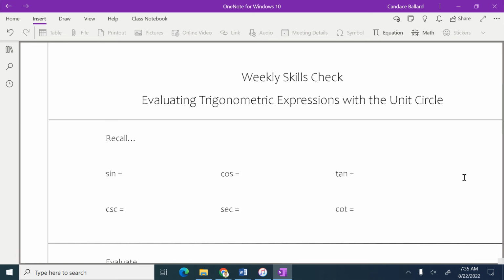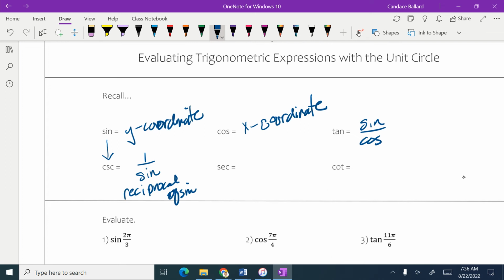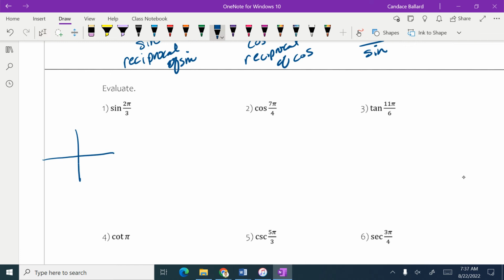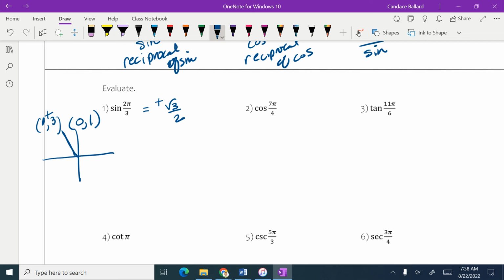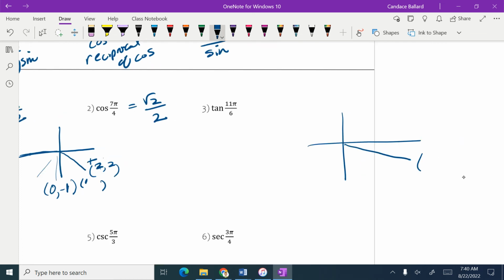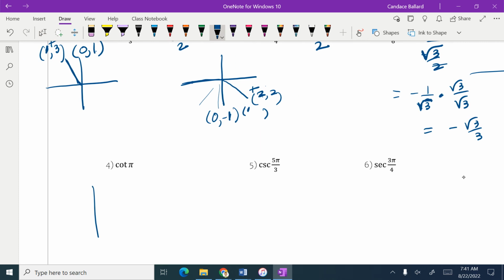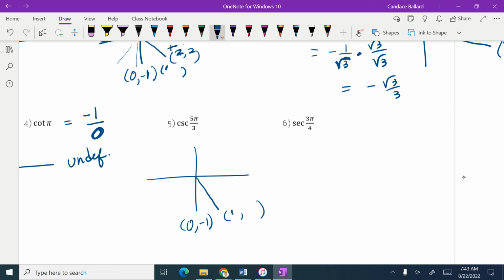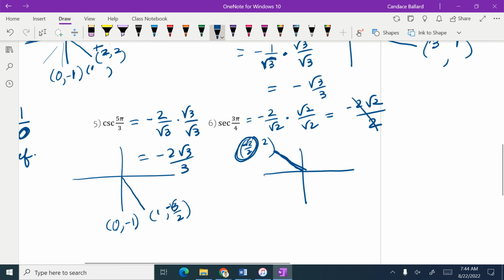AB/BC Weekly Skills Check Evaluating Trig Functions